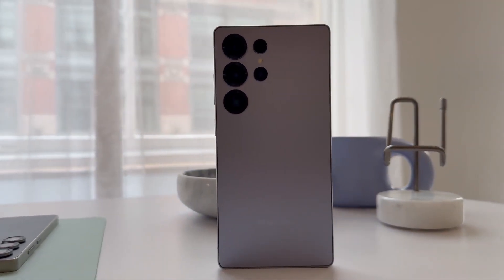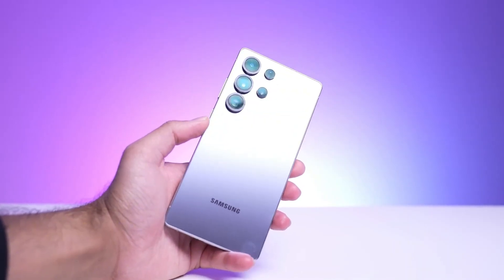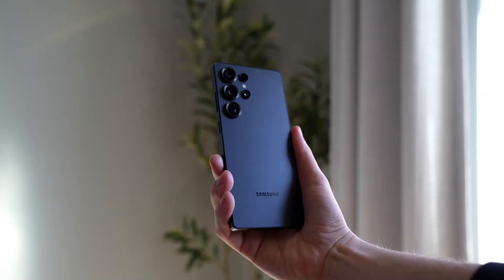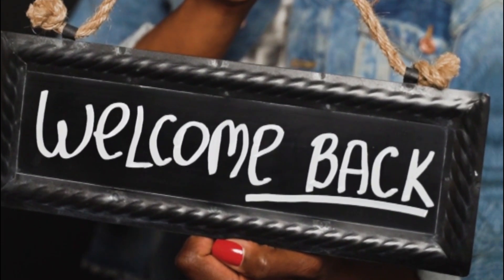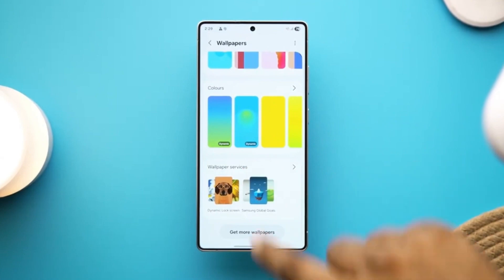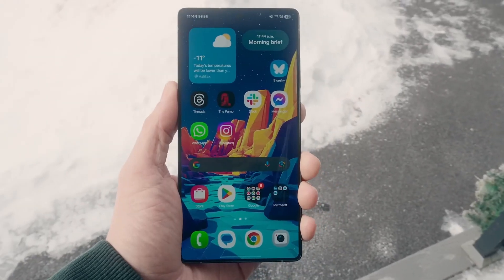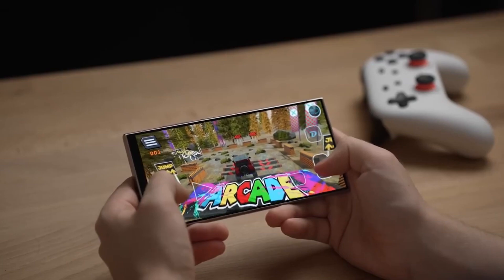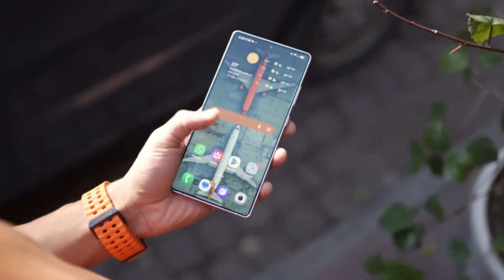Samsung Galaxy S26 Ultra - WOW😍,SUPERB!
Samsung is finally going all-in with the Galaxy S26 series, and the biggest surprise? 16GB RAM for all global markets — not just Korea or China. In this video, we break down the RAM upgrade, Samsung’s chip dilemma between Snapdragon 8 Gen 3 Elite 2 and Exynos 2600, and what this means for global users. Plus, how AI and real-world power demands are shaping the future of Galaxy phones.